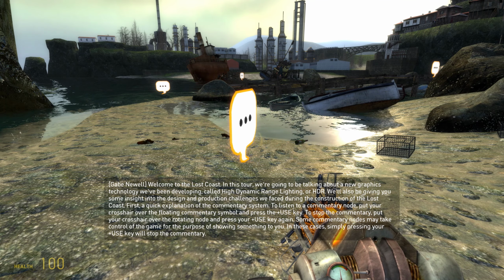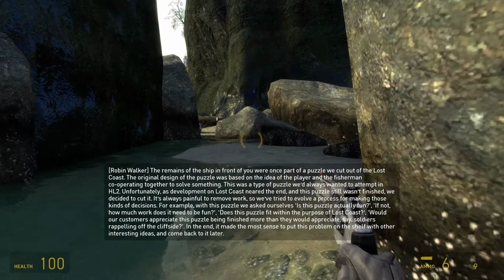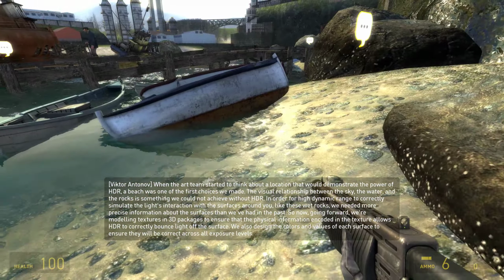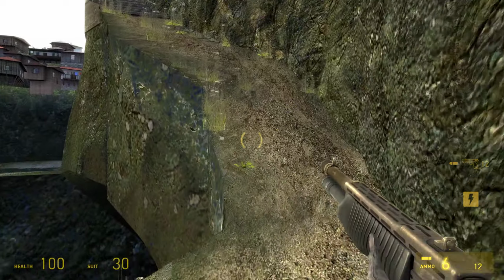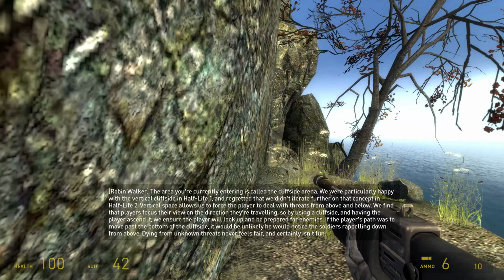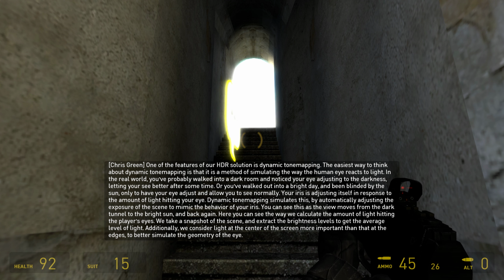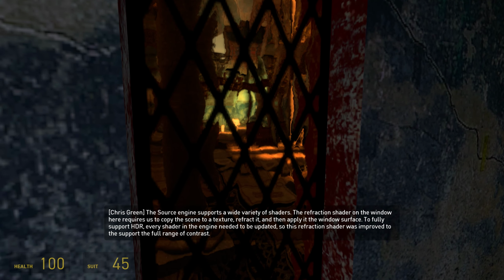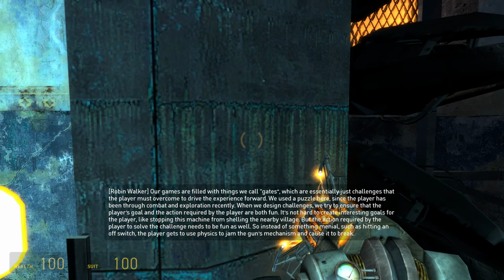Let's Play HALF LIFE 2 - THE LOST COAST